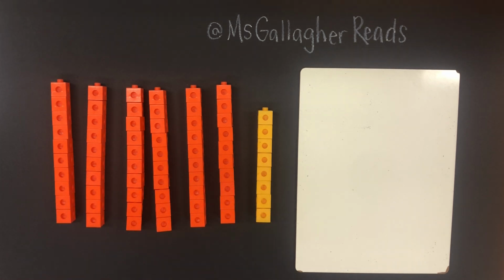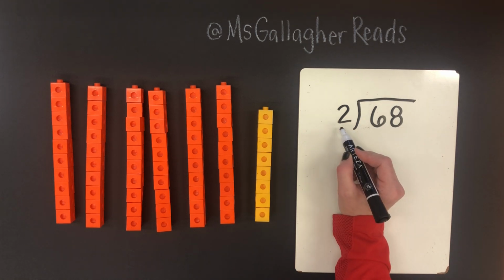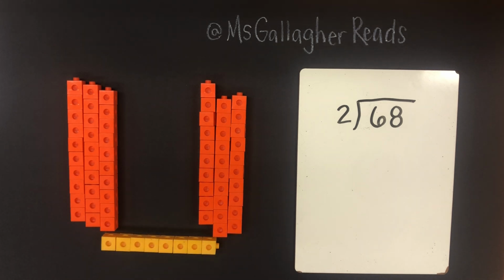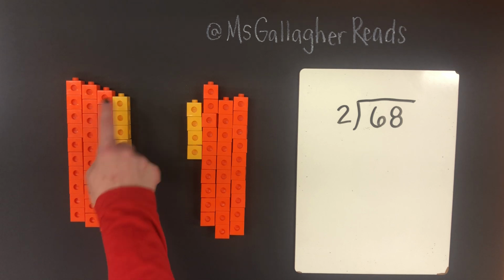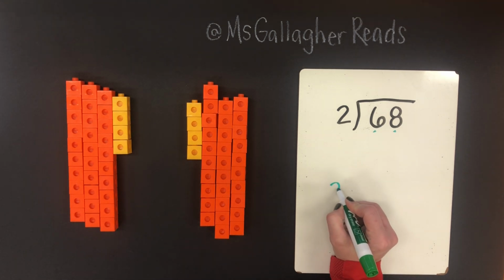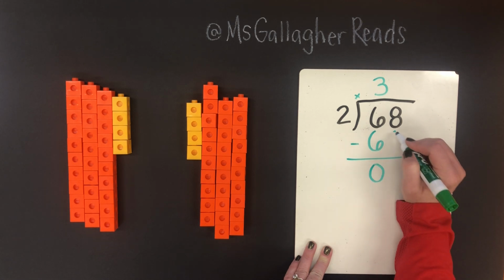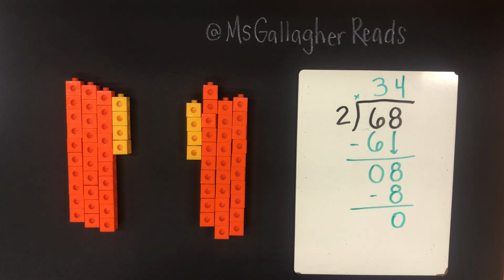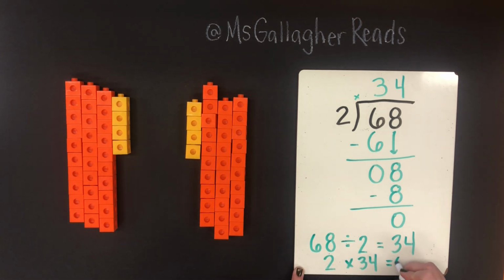Introduction to Division with Blocks and Long Division Model